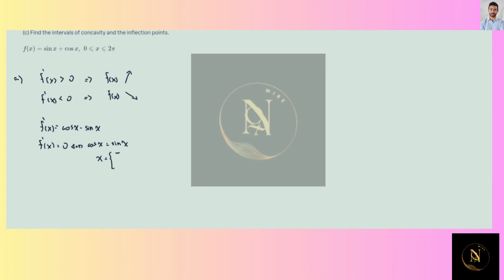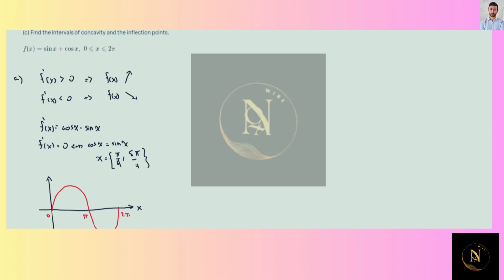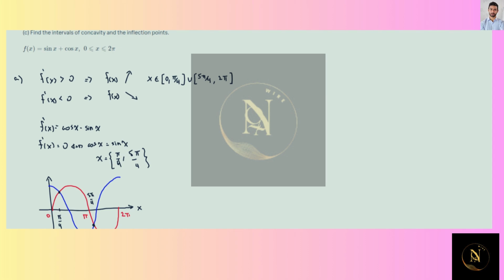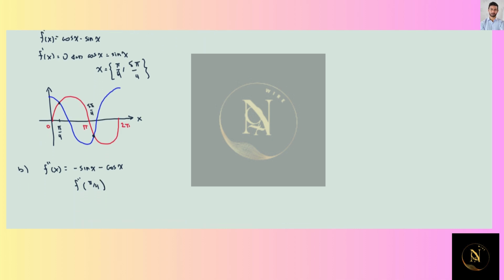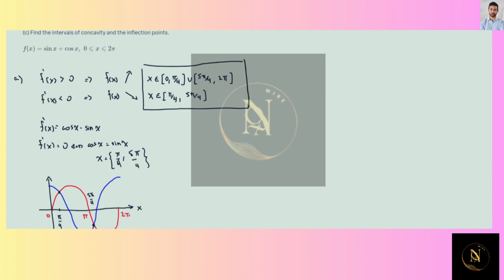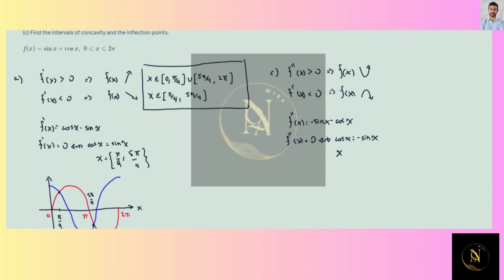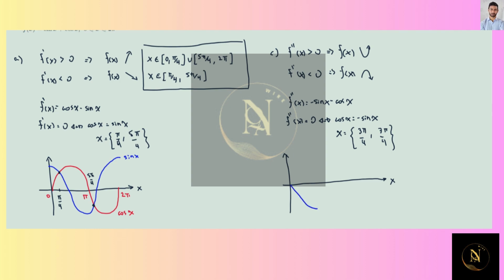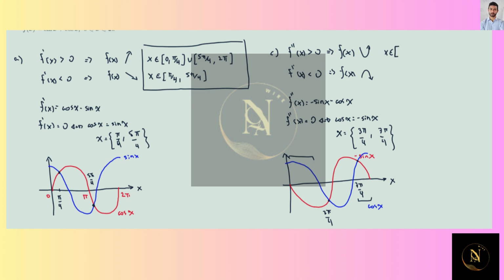[Math] Find the intervals on which is increasing or decreasing. (b) Find the local maximum and min